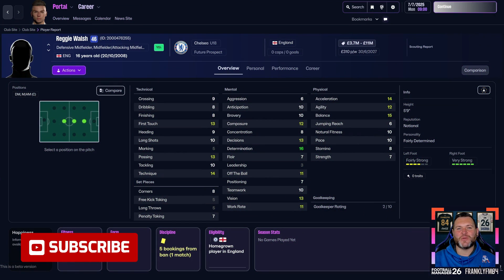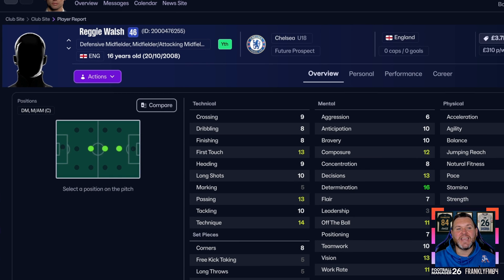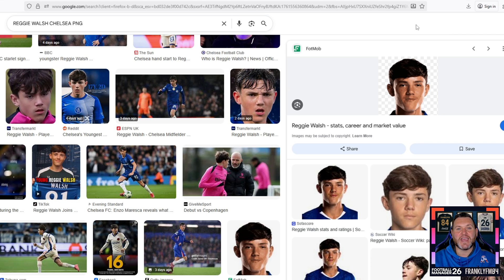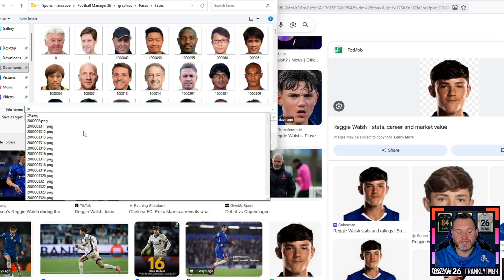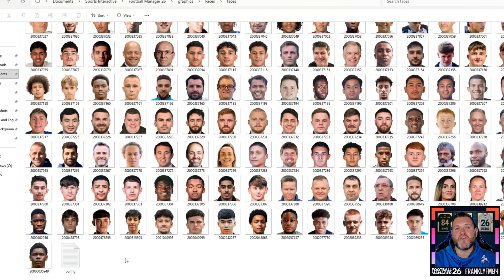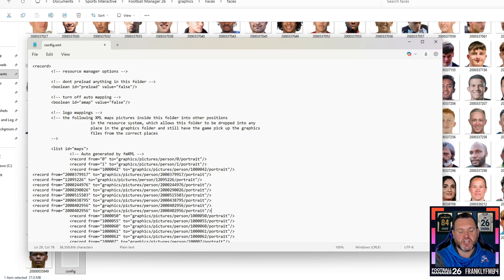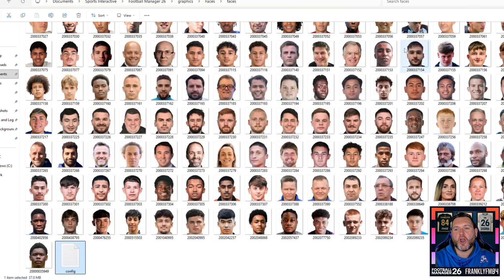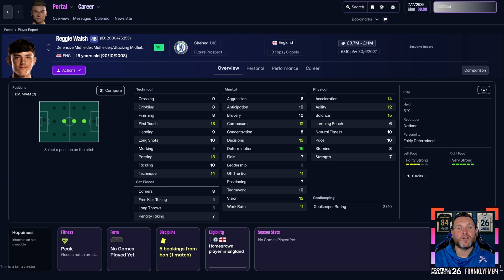Add Individual Players To FM26 Facepacks - Football Manager 2026 Tutorial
One of the most common questions I get asked about in Football Manager content creation is about facepacks. Firstly where to download them from and how to install them:

Then the next question is always: XYZ player is missing from the facepack, is there a facepack that has them or can I add them myself?

For a long time I didnt know the answer to the question. However in this video that is exactly what I will be showing you!!

In this video I will show you how to:
Find the missing players unique ID
Search and find a suitable picture
Save the picture and how to add it to your facepack
How to edit the XML Config file to add the picture to the facepack
Reload your skin to see your player appear in game!